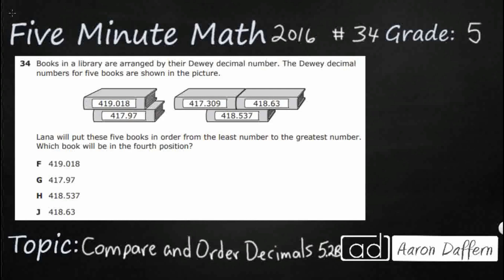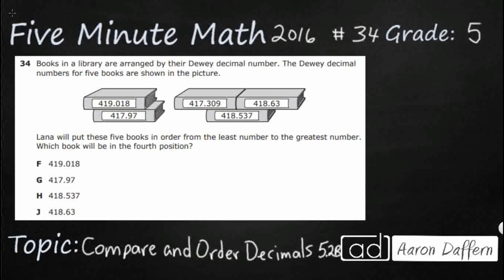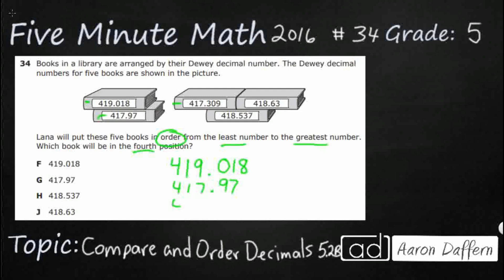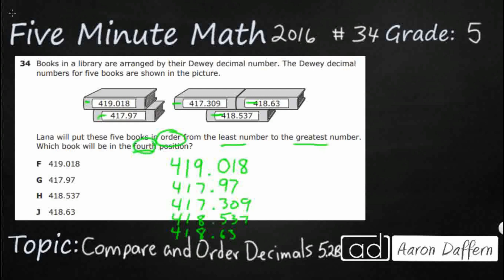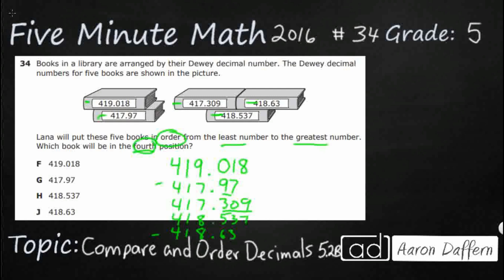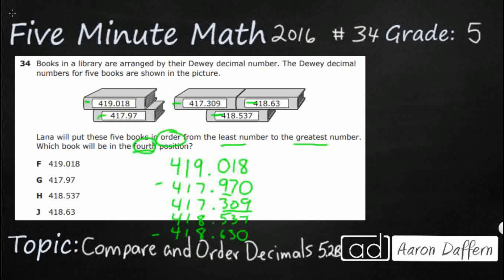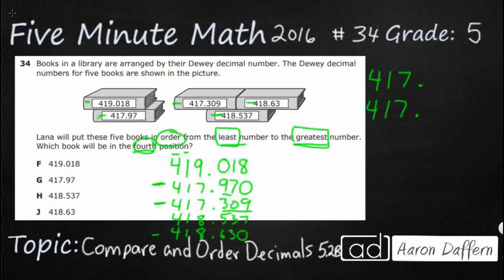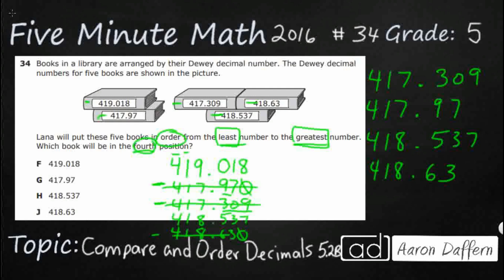5th Grade STAAR Practice Compare and Order Decimals (5.2B - #3)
Practice compare and order two decimals to thousandths and represent comparisons using symbols with a test item from the 2016 released STAAR test (#34- 5.2B).